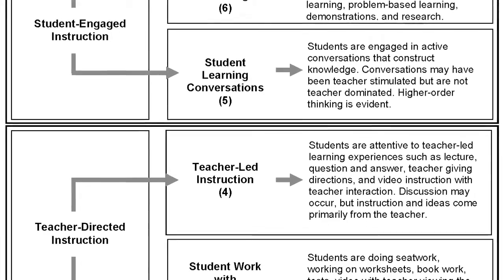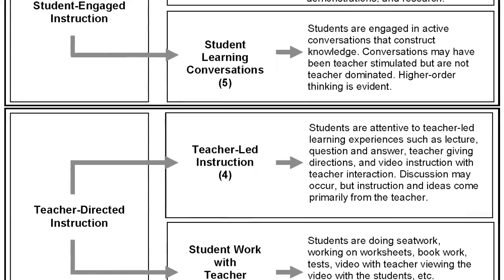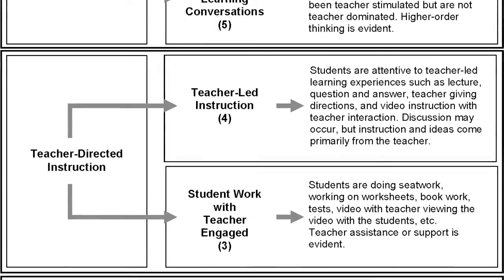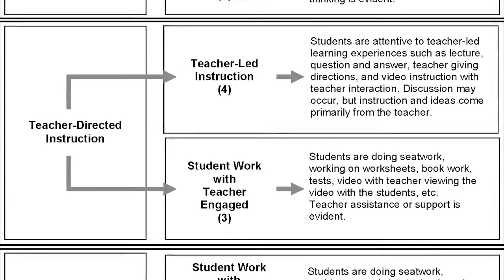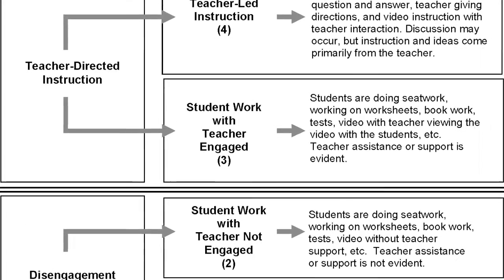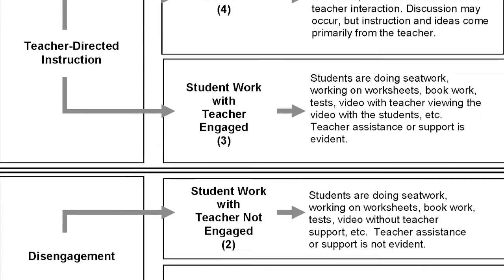Kirn Walkthrough Feedback March 2015